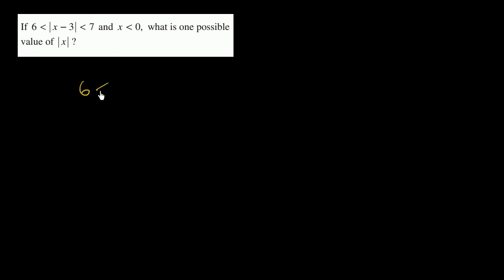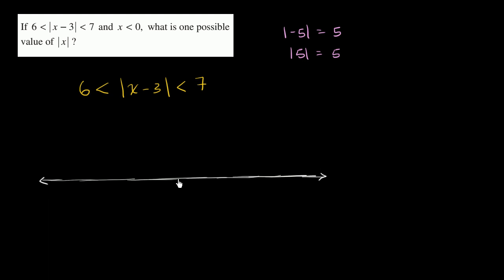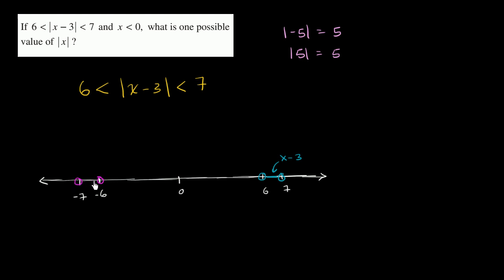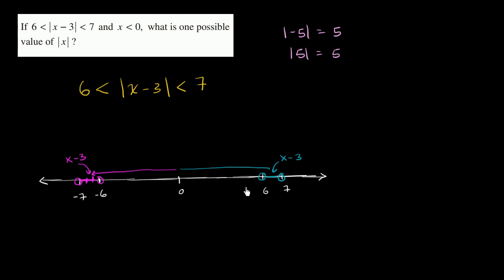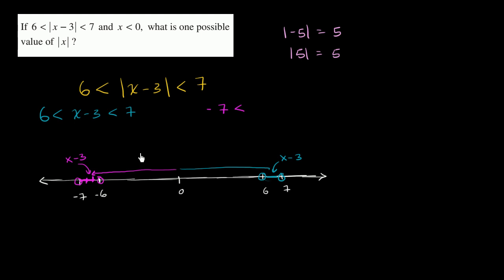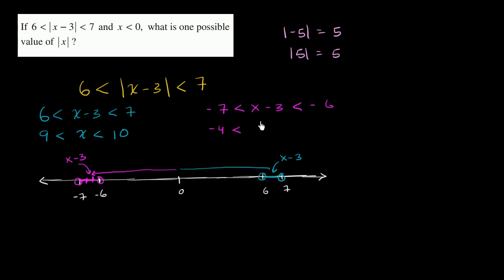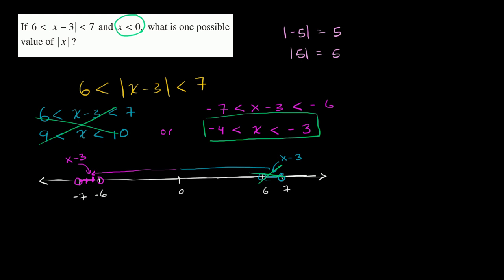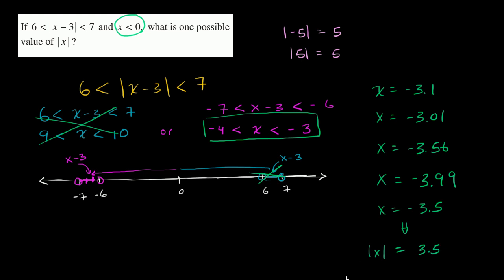16 Compound inequality with absolute value